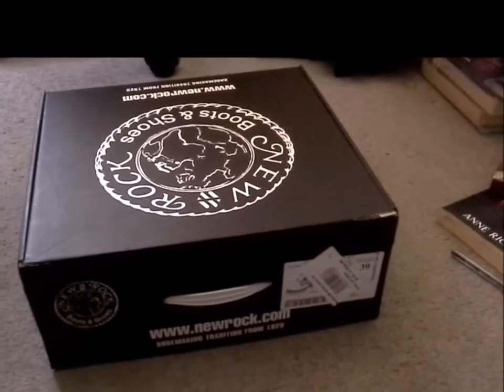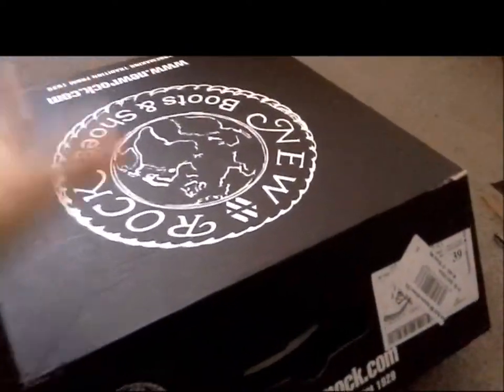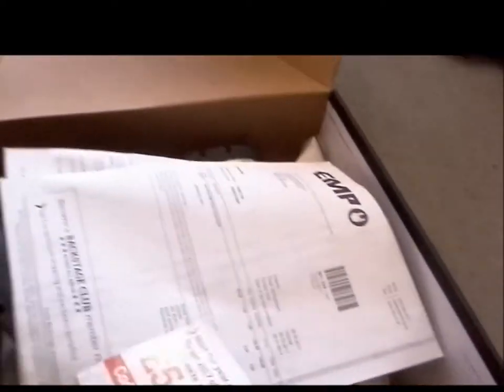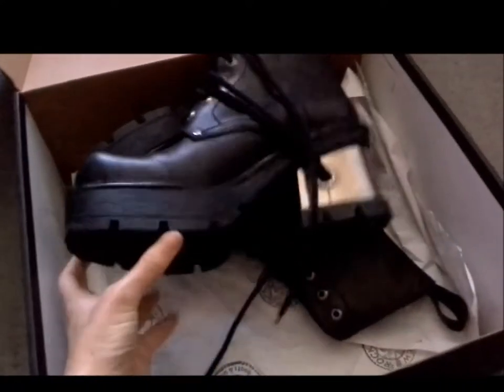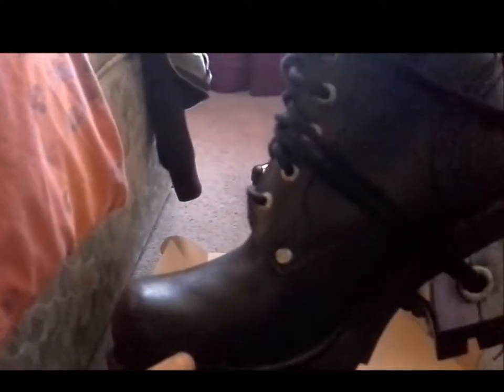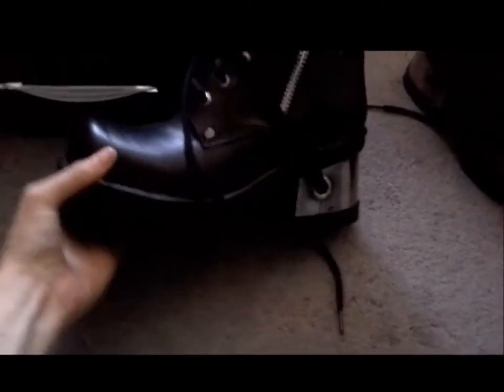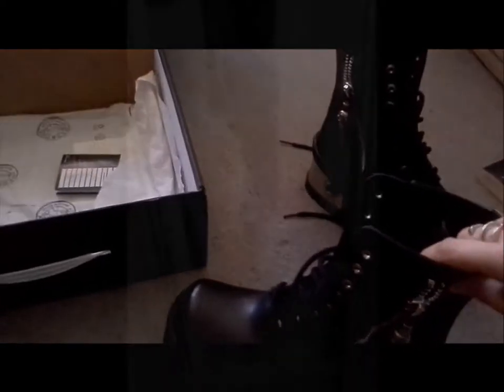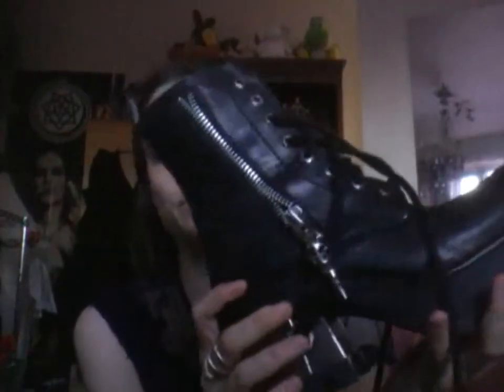New Rock Unboxing!!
So, here is my unboxing of my new Boots - NEW ROCKS!! It's the 1st time I've ordered from them which of course, is why I was sooo excited to recieve them.
They're already my fave boots - I love the chunky heel which makes me look even more taller, and the badass look of them :D Of course, you have to break them in to get used to them (I.e weight & height) and yes, I LOVE THEM!! ^_^